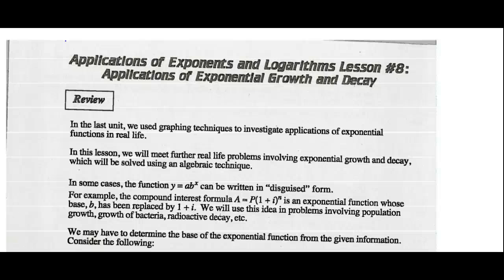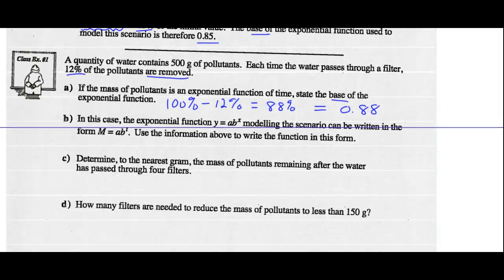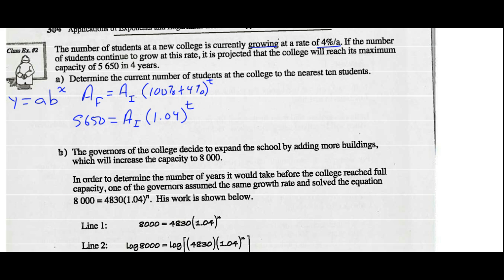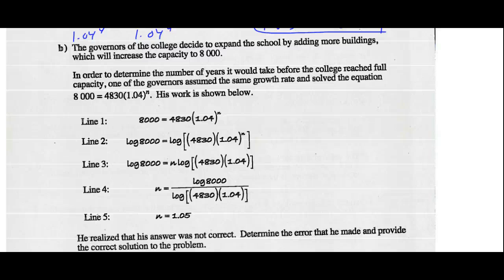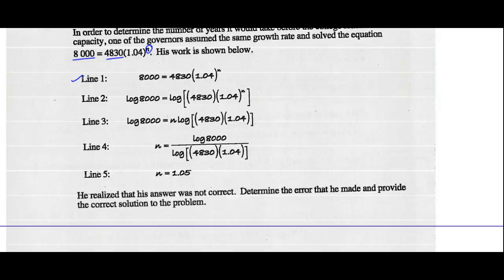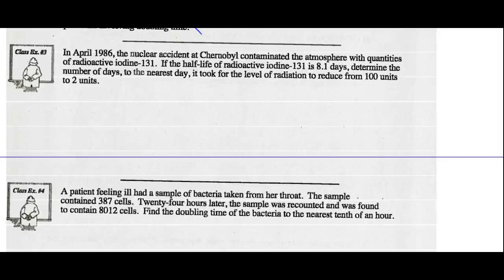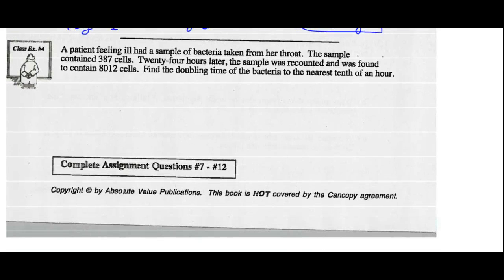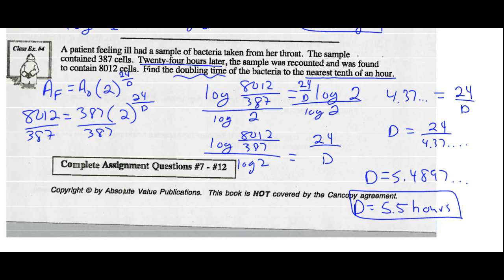Math 20-2 Unit 5 Lesson 8